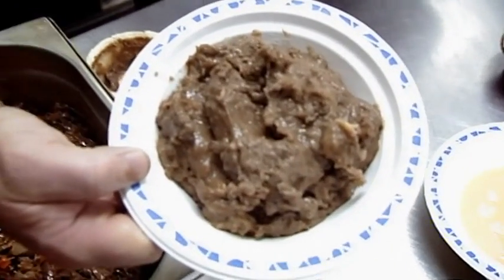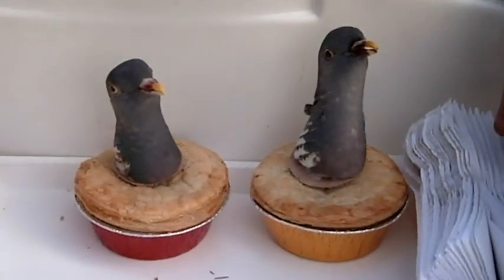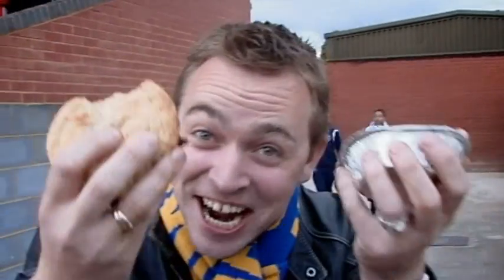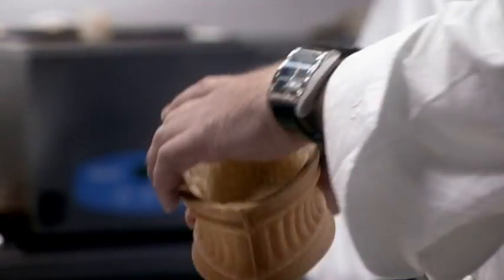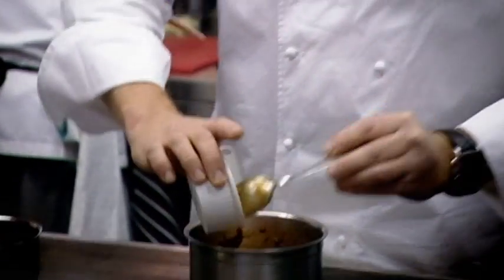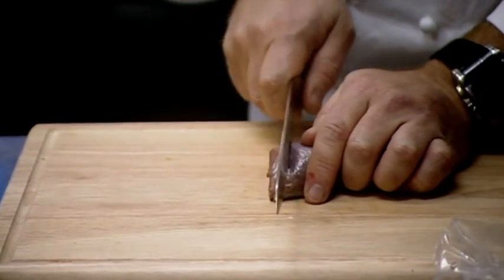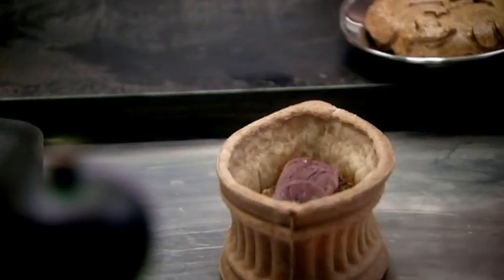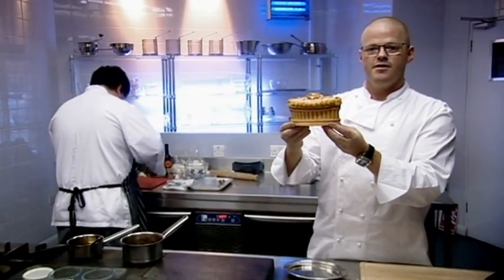Heston's Pigeon Pie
Heston Blumenthal visits AFC Wimbledon to see if the crowd like his medieval pigeon pie. Next he alters recipe to make a contemporary version.